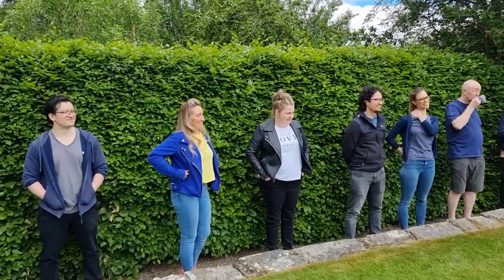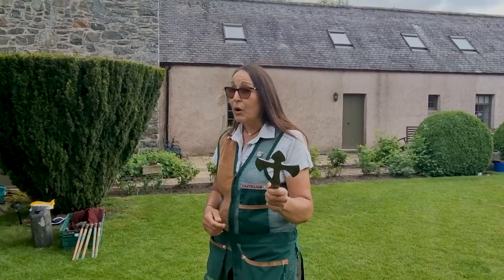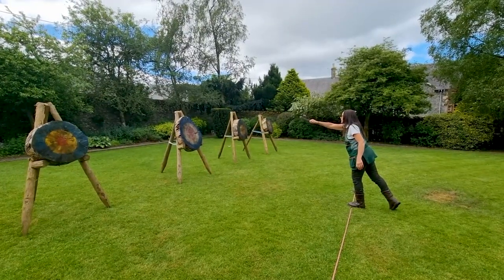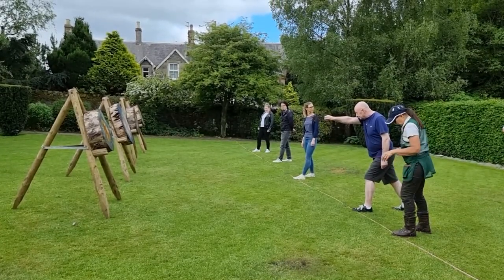Fun Axe Throwing at Aikwood Tower Wedding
Its not easy to throw an axe or a tomahawk and to hit the target, but this game family group managed to learn new skills while at the wedding held at Aikwood Tower in the Scottish Borders.  They were expertly trained by Tracy of on the actual wedding day itself, with many of the guests successfully hitting the target by the end of the session - some even getting it right first time!